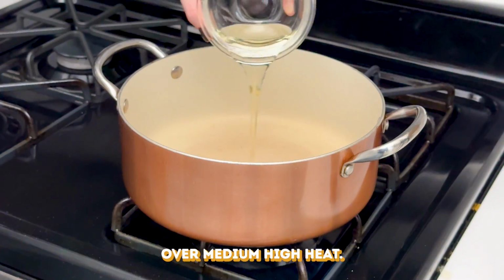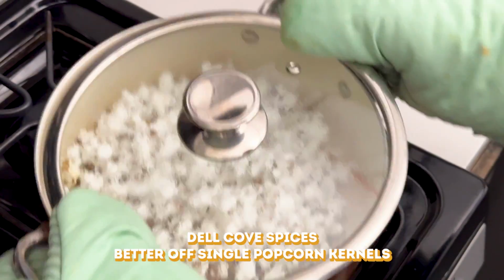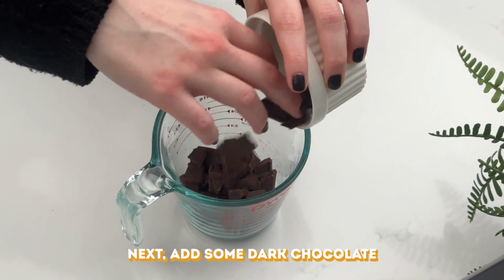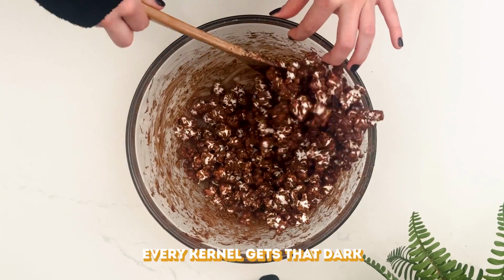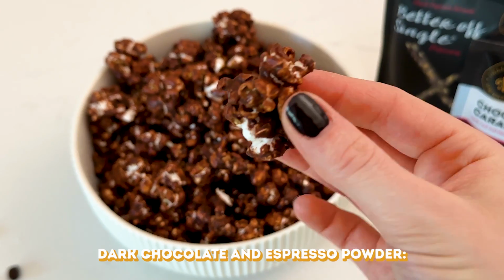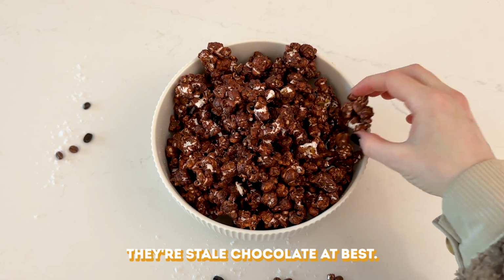Not Bitter, Just Better Popcorn Recipe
In the month of romance with a relationship that didn't work out? Let's sweeten the mood with our Not Bitter, Just Better popcorn recipe. Rich, dark chocolate is mixed with an espresso powder of your choice, and then stirred into crunchy, tasty Better Off Single kernels. Decadence with a kick - enough to pull you out of any romantic funk.

ABOUT US:
Dell Cove Spices & More Co is a woman- and veteran-owned popcorn and popcorn seasoning company based in Indiana, dedicated to bringing joy to popcorn fans and making movie night more fun. All of our products are non-GMO, gluten-free and grown (and blended) here in the Midwest.